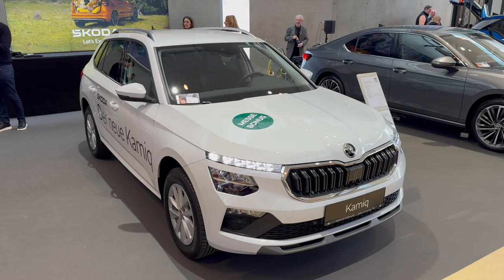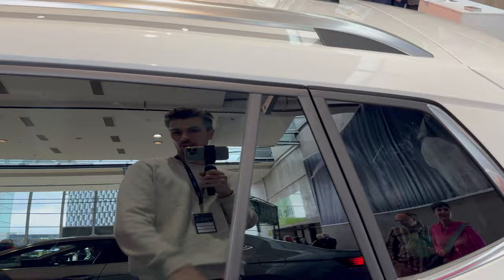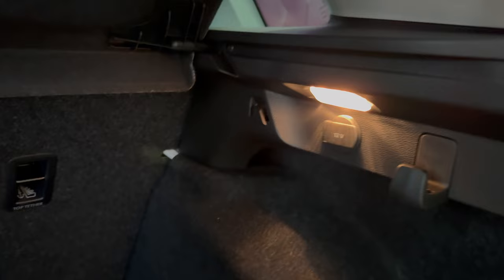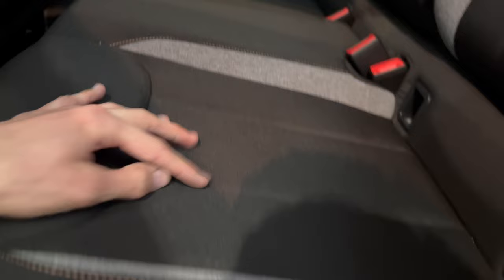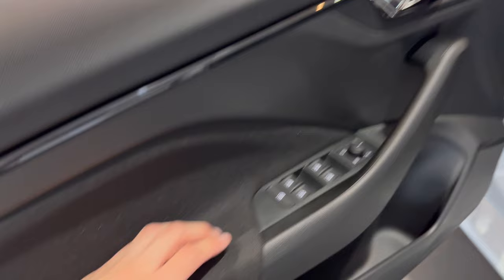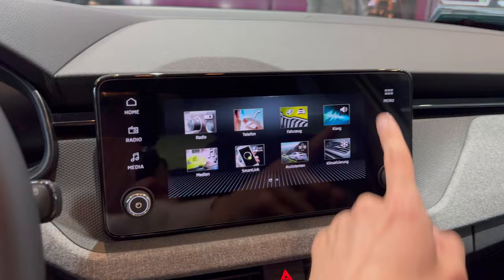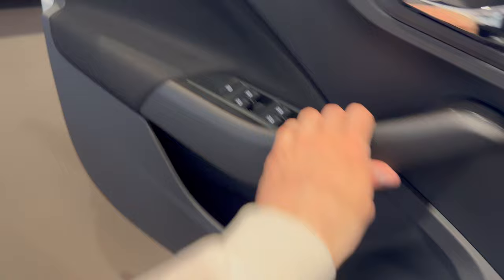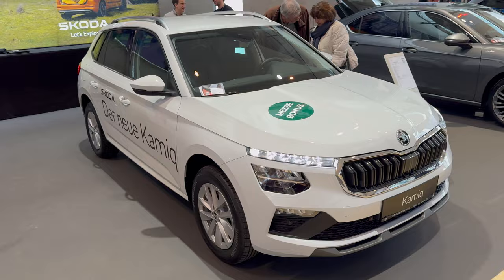Škoda Kamiq FL Selection 2024 FULL Review 4K (Exterior - Interior) 1.0 TSI 115 HP, 7 DSG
This is the new Škoda Kamiq 2024 FL in Selection trim (replaced the "Elegance" trim). In this video, You can see the base LED Headlights (no Matrix function!) back taillights are upgraded full LED taillights with dynamic turn signals. The interior is a "Loft" (standard) with black textile seats and gray cloth. My recommendation is to get either a "Suit" or "Lodge" interior for a more posh feel with leather and Alcantara.